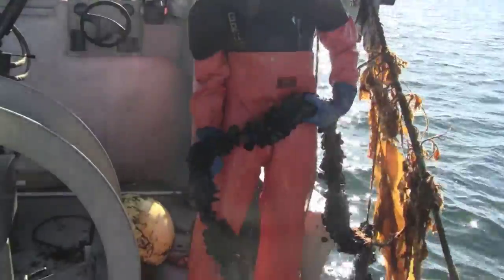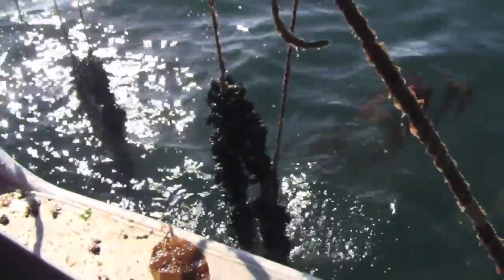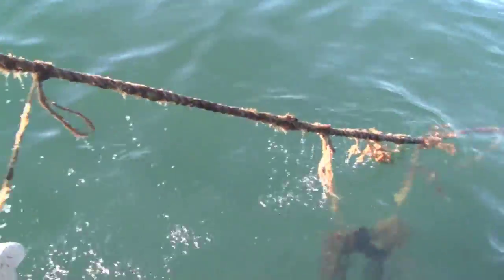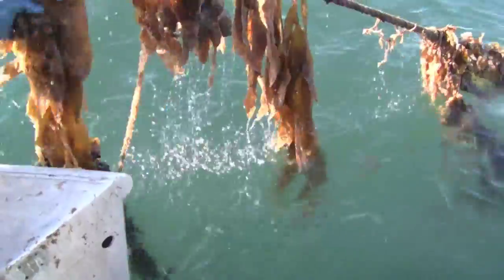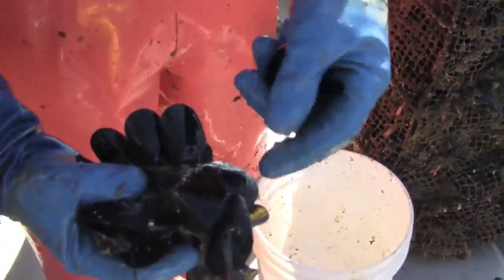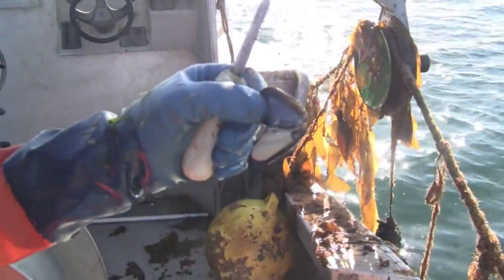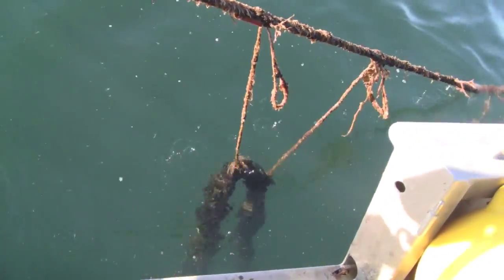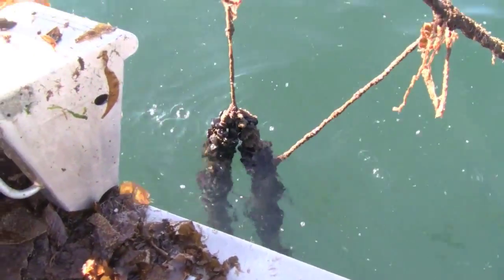Santa Barbara Mariculture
Bernard Friedman, owner of Santa Barbara Mariculture, gave me a tour of his amazing shellfish farm.  He has pioneered the only "open ocean" sea farm on the West Coast of America, showcasing sustainable mariculture for the future.